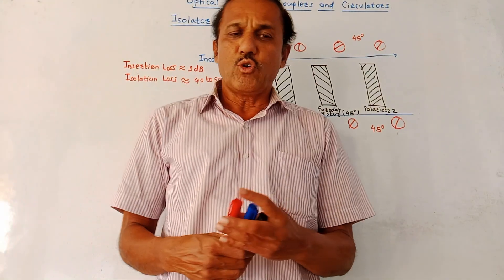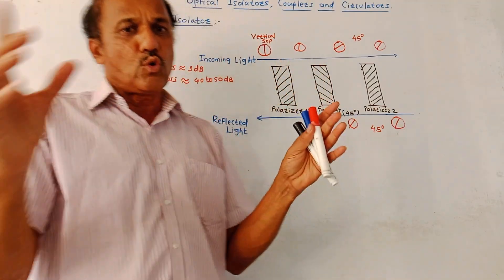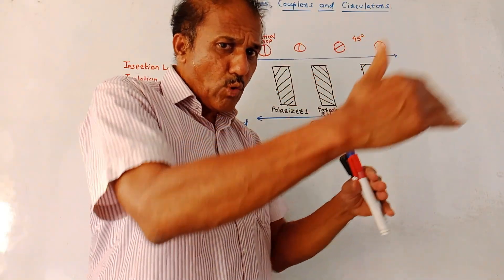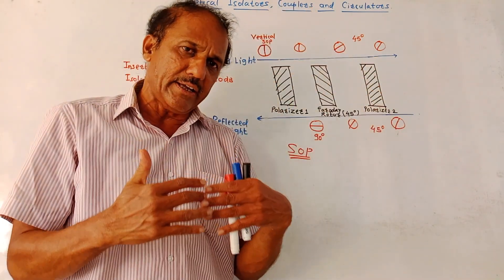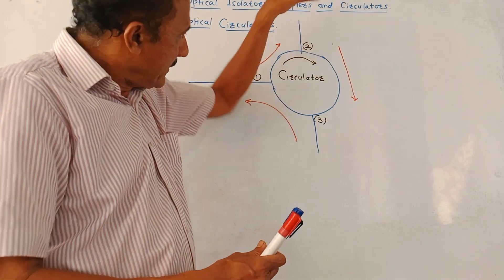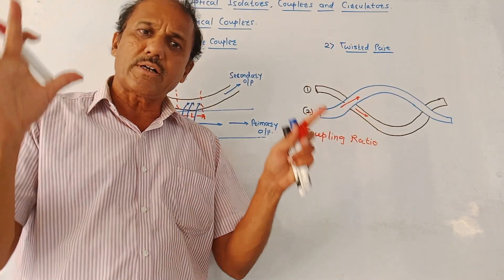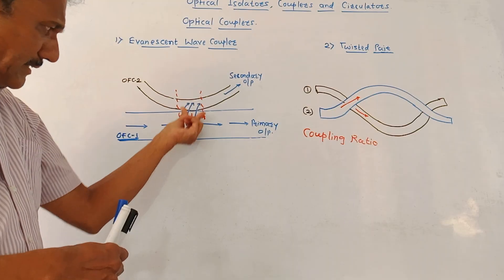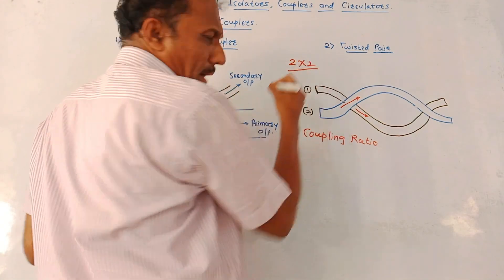OPTICAL ISOLATOR, CIRCULATOR, AND COUPLER Made with Clipchamp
This video explains the construction and working of optical isolators, couplers, and circulators.